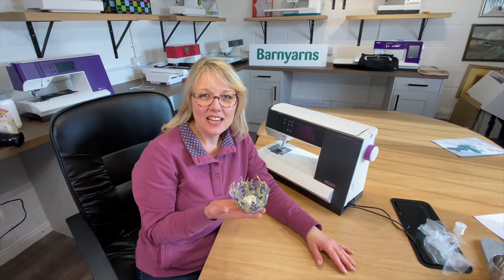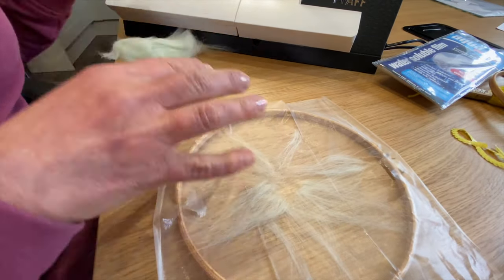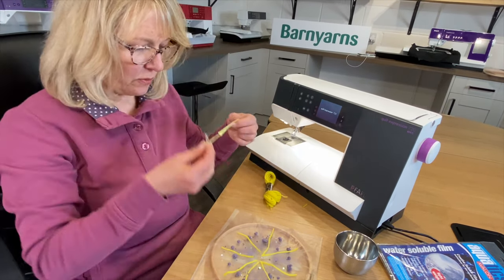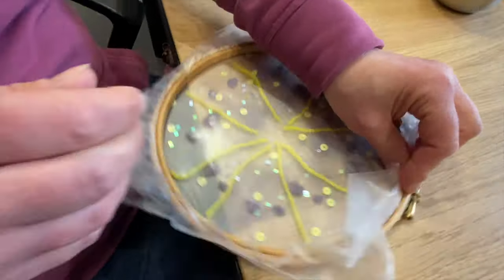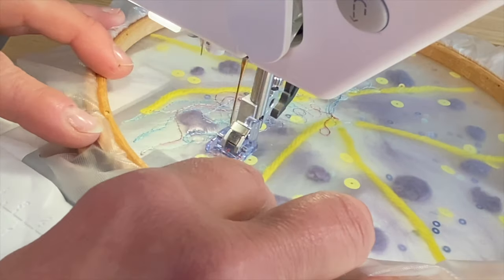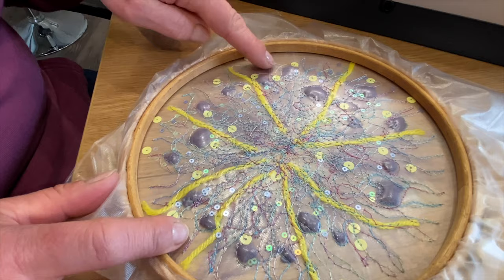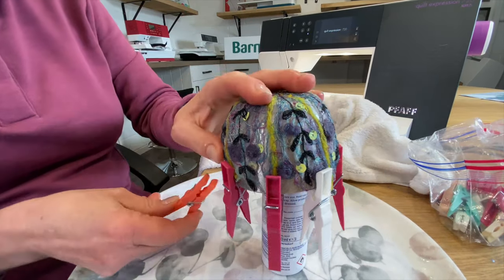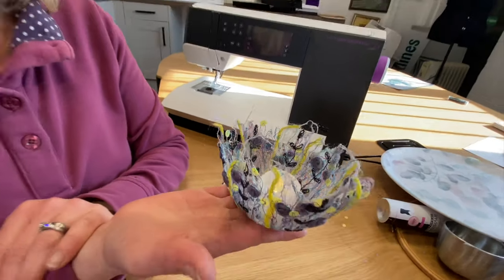Easy Free Motion Embroidery Tutorial with Claire Muir - Avalon Lightweight Water Soluble Fabric Bowl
Avalon - Cold Water Soluble PVA Film is a thin PVA plastic film which can be embroidered directly with inter-linking stitches or can be placed over a ground material to stabilise the fabric.

When embroidering directly onto a water soluble film it is very important the stitches overlap.Embroider onto towelling knitwear etc to enhance the definition and details of the embroidery.